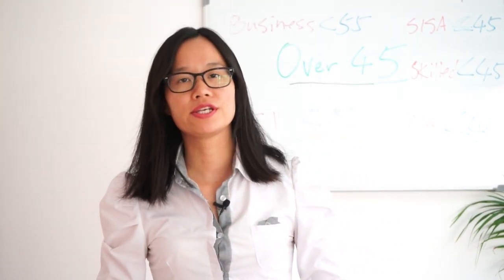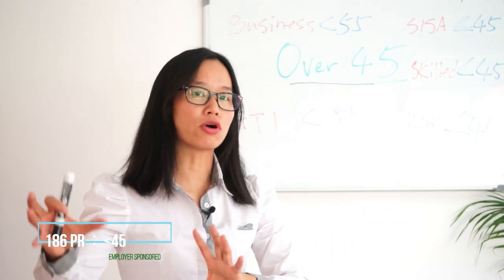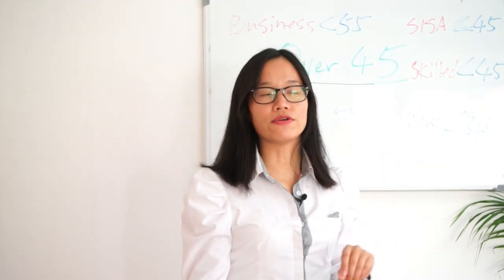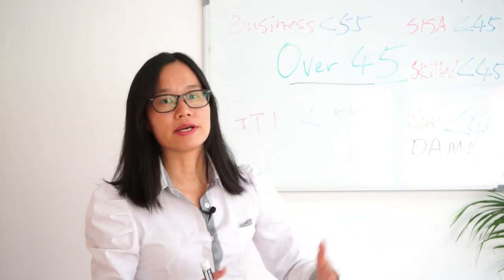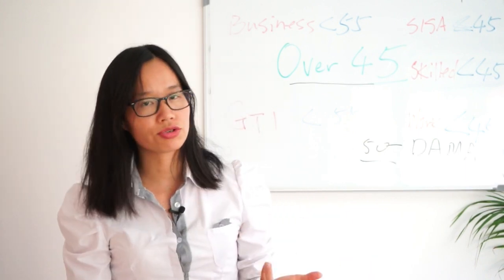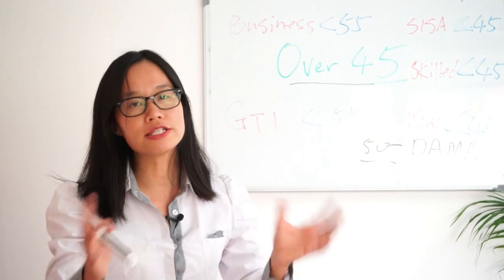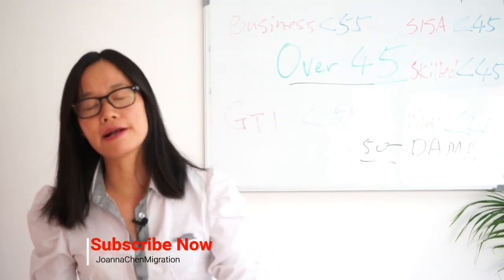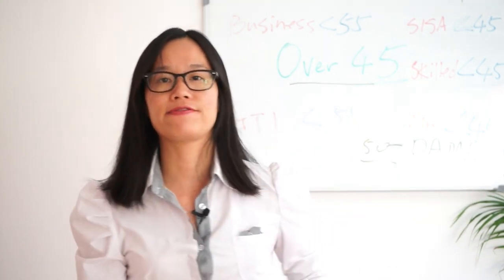How to Migrate to Australia if you are over 45